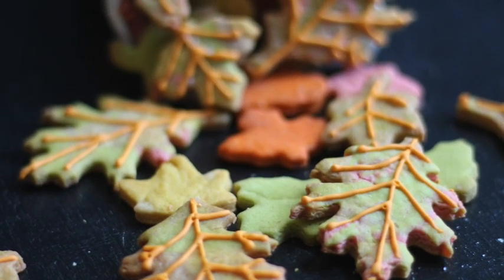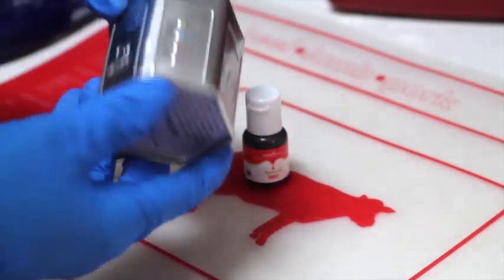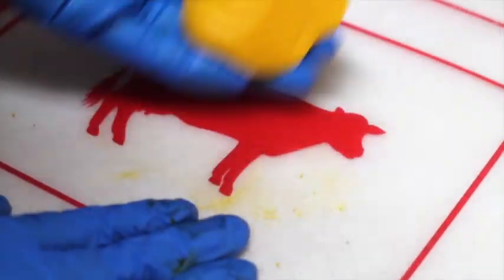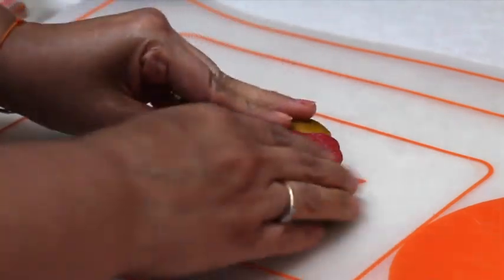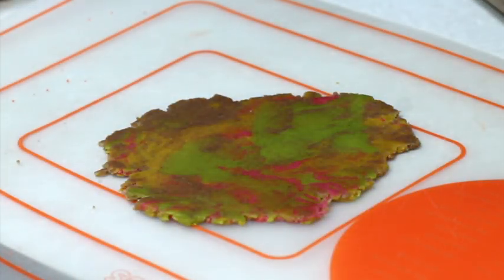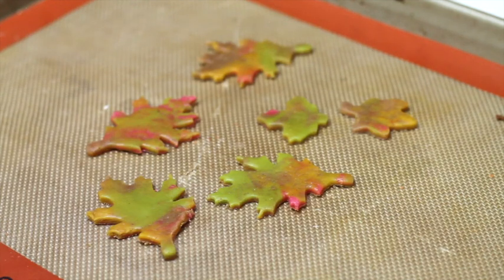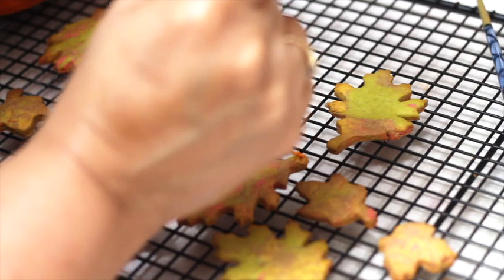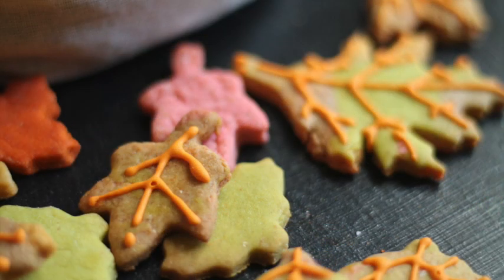Tinted cookie dough/Tie dye cookie dough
How to make easy leaves cookies with tinted cookie dough

In this video you will see how to make super easy  leaves cookies with tinted cookie dough.  With this tinted cookie dough you can make the effect of tie dye to any cookie dough.

Flexible Tripod

Meringue Powder

Confectioners Sugar

Dark chocolate

Baking sheets